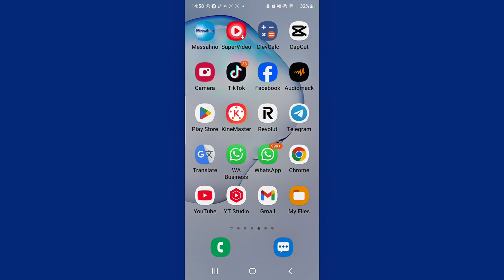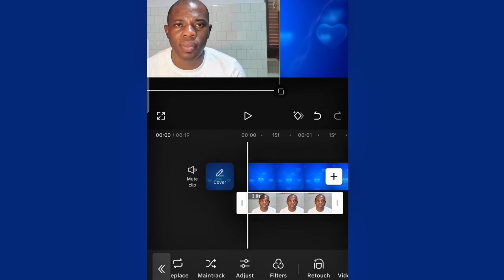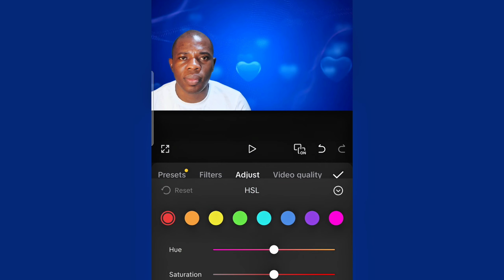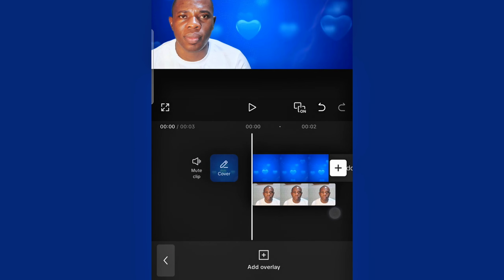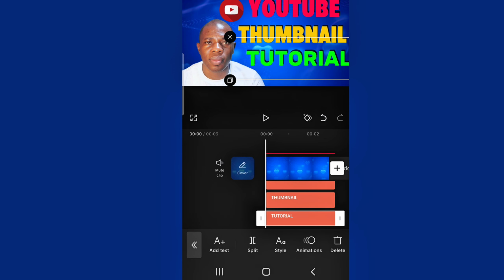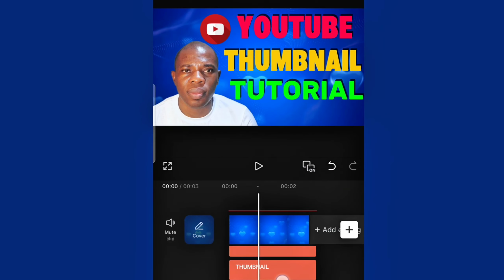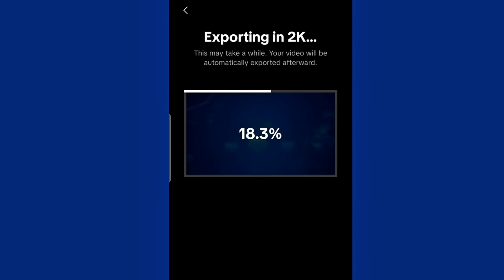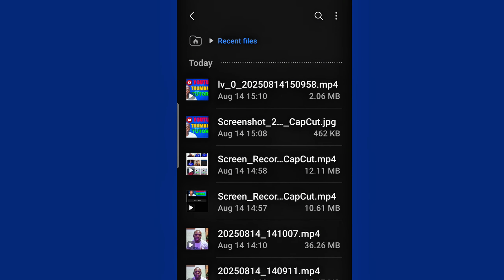How to Make a Thumbnail for YouTube Videos In Minutes!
In this video, Bart shows you how to create professional YouTube thumbnails using CapCut.

Whether you're a beginner or looking to improve your thumbnail quality, this tutorial will walk you through each step — from importing images, removing backgrounds, and editing visuals, to exporting in 2K quality for stunning results.

Your YouTube thumbnail is the first impression of your video. A clean, high-resolution, eye-catching thumbnail dramatically boosts click-through rate (CTR) and helps grow your channel faster. Learn how to make scroll-stopping thumbnails without Canva or Photoshop — just CapCut!

00:00 – Welcome & What to Expect
00:37 – CapCut Setup: Start a New Project
00:50 – Choosing and Importing Background
01:04 -- Overlaying Picture
01:22 – Adding and Removing Background from Your Photo
01:35 – Adjusting Contrast, Temperature & Sharpness
02:34 – Styling Text: Fonts, Colors & Shadows
04:00 – Adding YouTube Logo & Final Touches
04:08 – Why Screenshots Reduce Thumbnail Quality
04:35 – Exporting in 2K for Best Quality and SreenGrabbing in Capcut
05:20 – Capturing a Frame from the Video in Capcut
06:00 – Comparing Thumbnail Sizes (Low vs High Quality)
06:14 – How to Upload a Thumbnail Over 2MB to YouTube
06:24 – Final Tips, CTA & Other Tools (KineMaster, Canva)